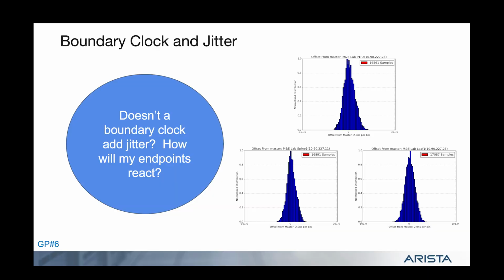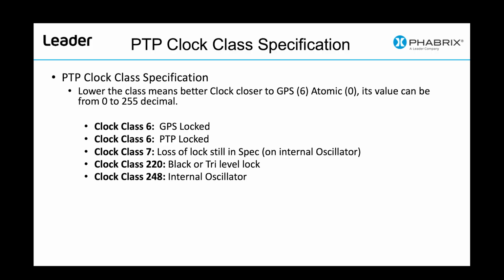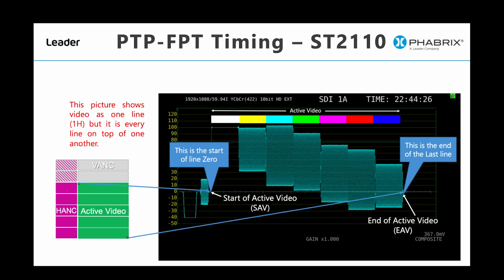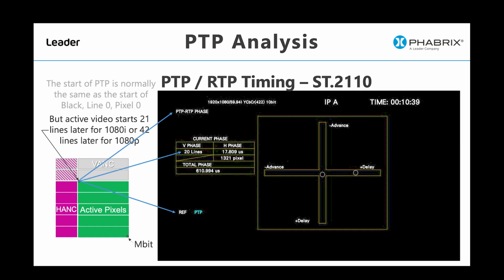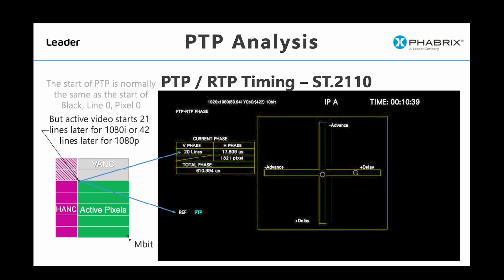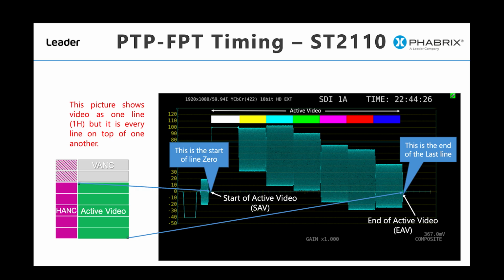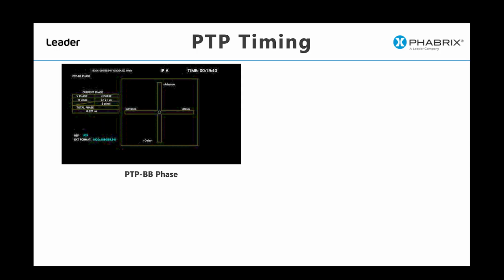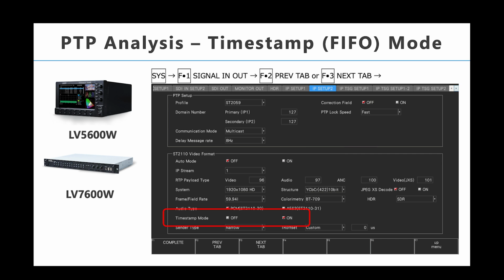Leader Arista PTP Take III - Seminar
Gerard Phillips (Arista), Steve Holmes and Kevin Salvidge (Leader) take your PTP questions in this latest PTP seminar

You’ve heard about whether PTP and Blackburst really make a perfect pair, as well as the common pitfalls to avoid when setting up a PTP system, and now we’re back to talk more about one of your favorite subjects.

Once again, we’re bringing you one of the world’s foremost experts on PTP in broadcasting, Gerard Phillips from Arista Networks.